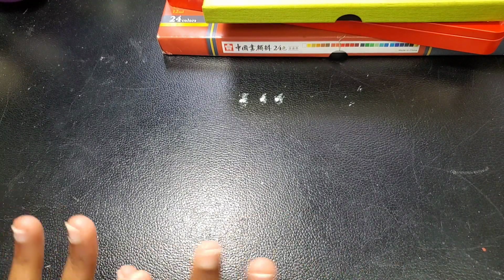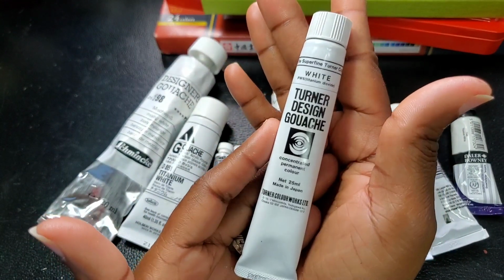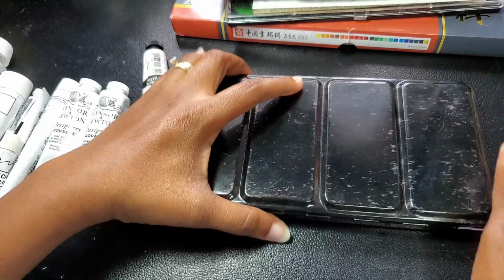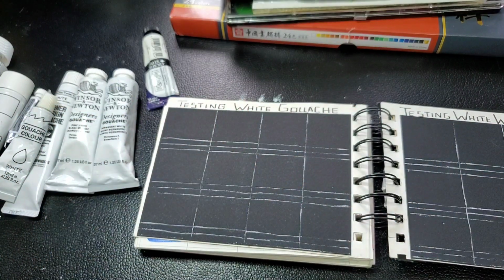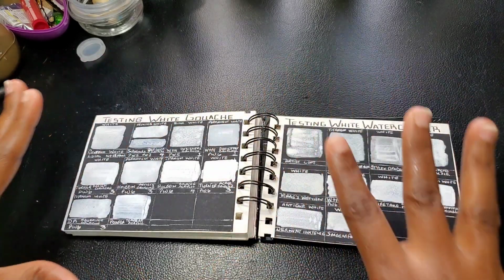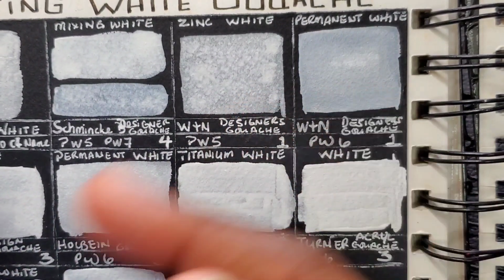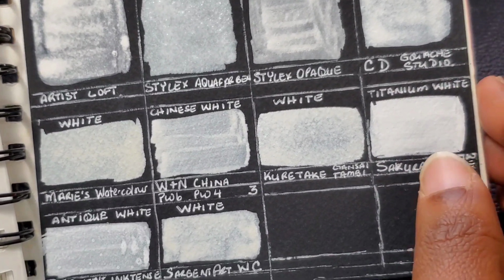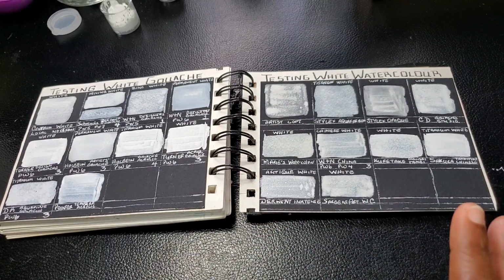Testing white Gouache and Watercolour Paints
White gouache should be one of the most opaque watercolour that is out there. Let's see if any of the gouache I have are truly opaque

Amazon Wishlist